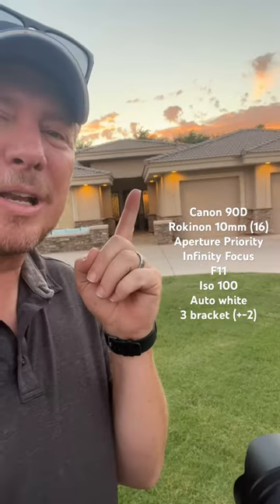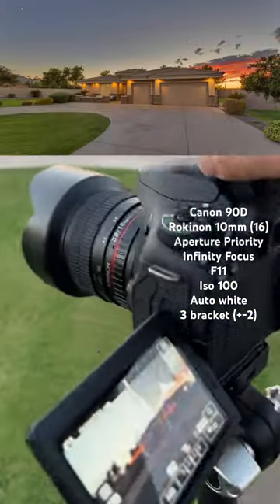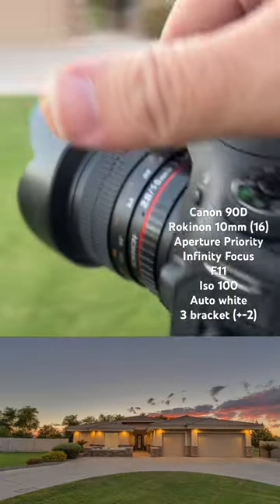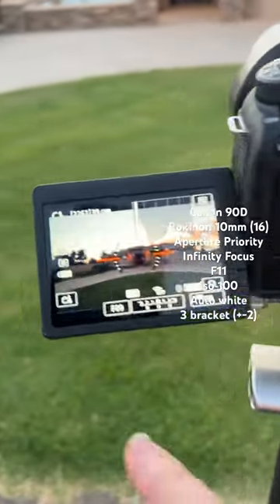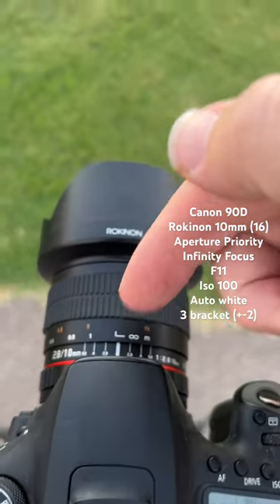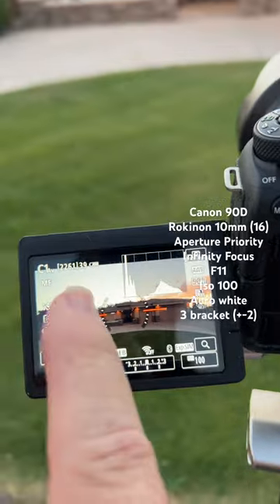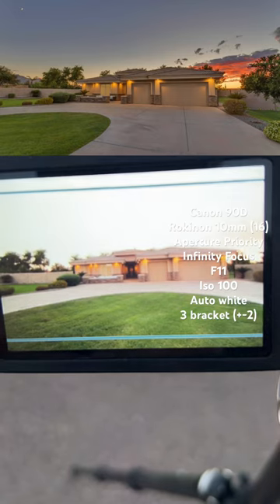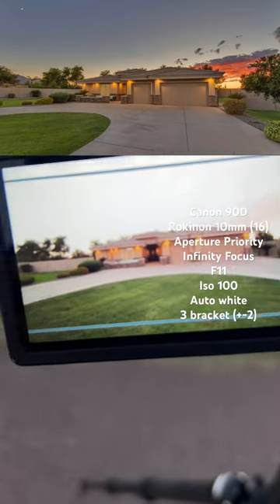Best Twilight 📸 Camera Settings For twilight